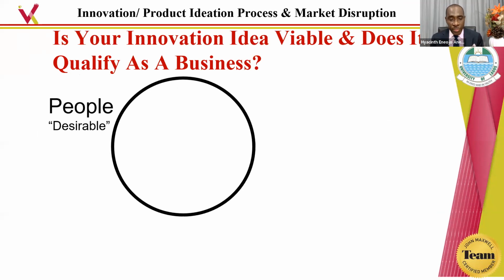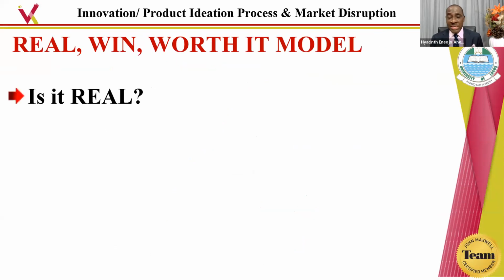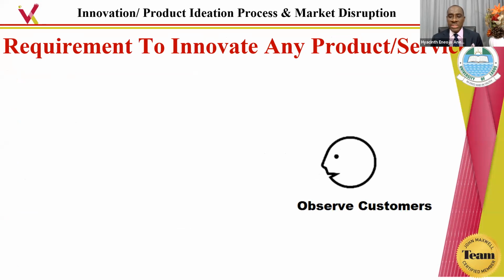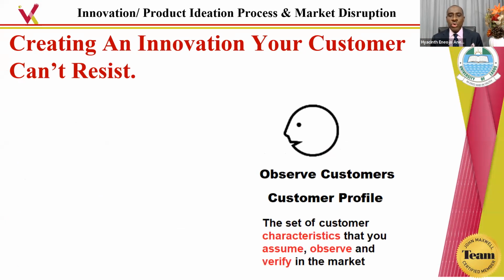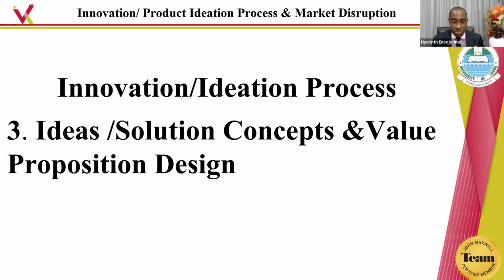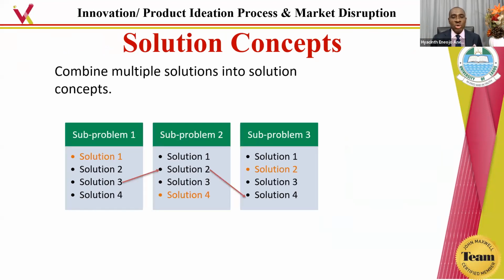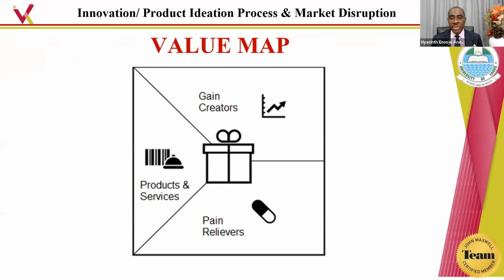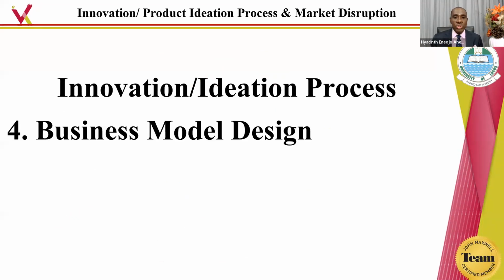Part D 1st InnovateUNILAG Webinar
Part D of the 1st InnovateUNILAG Webinar organized by ITMO UNILAG on the 17th of February, 2022.
Speakers are Dr. Bada Akintunde-Johnson, Mr. Hyacinth Aneke, Mrs. Adenike Adeyemi.